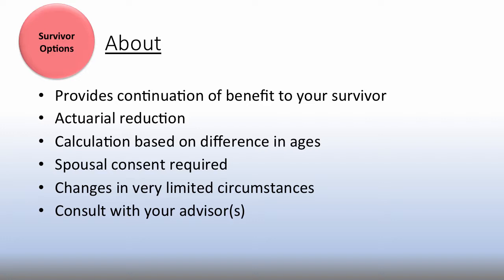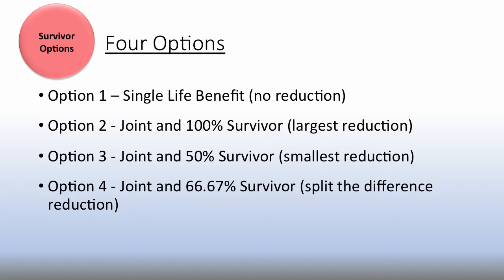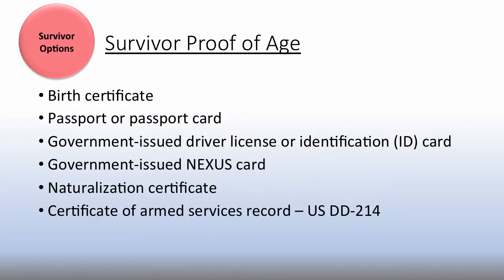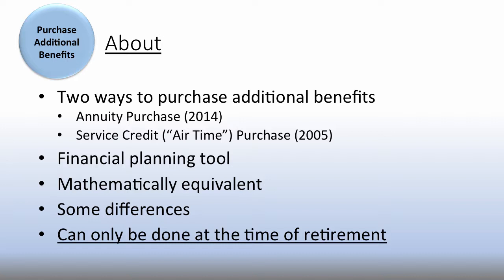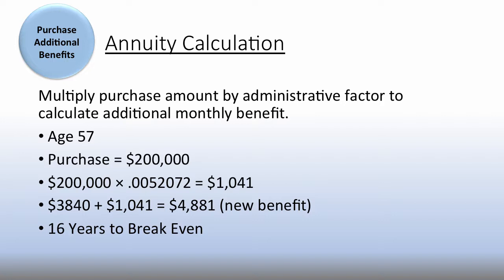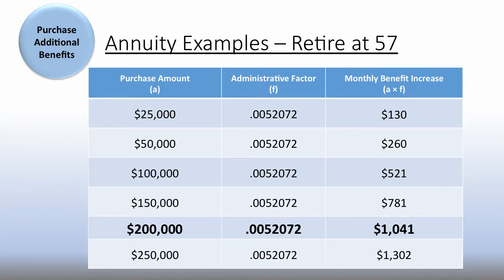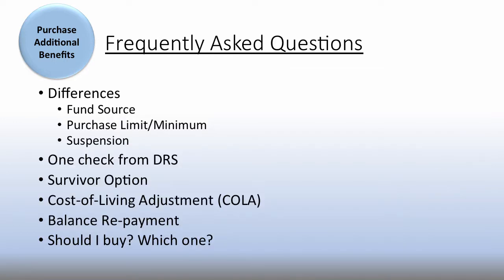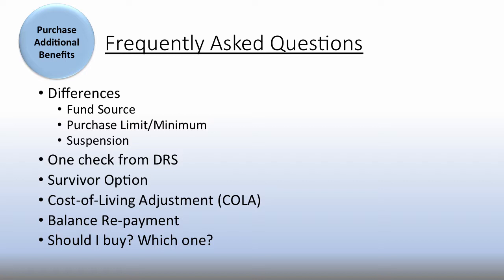LEOFF Plan 2 Part Two